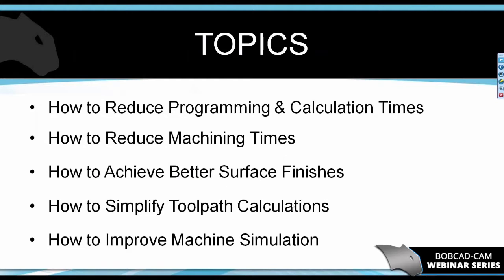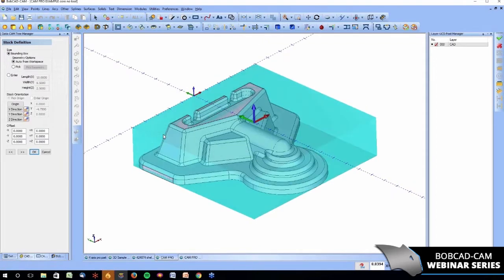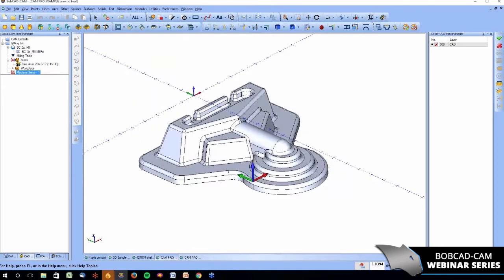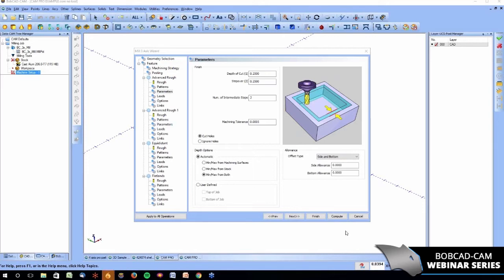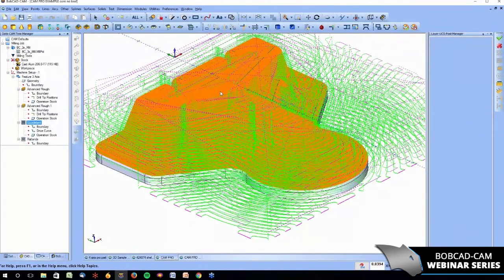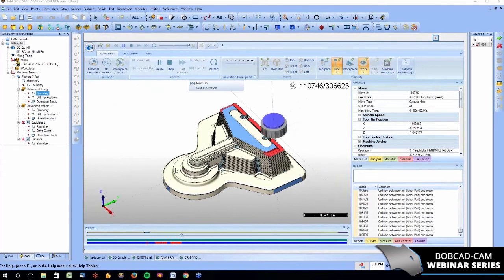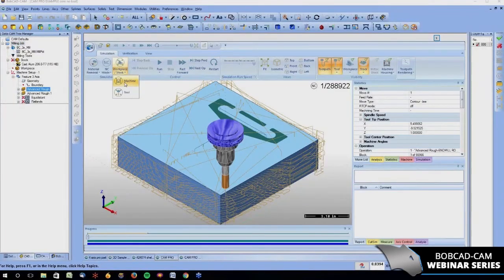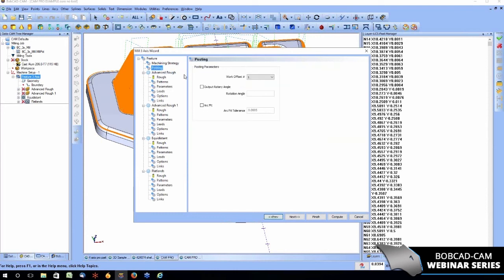5 Easy Ways to Improve 3D Machining with CAD-CAM Software - BobCAD-CAM Webinar Series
In this webinar series video you can learn 5 easy ways that you can improve 3D CNC Machining with CAD-CAM software..Here is the Webinar: 5 Easy Ways to Improve 3D Machining with CAD-CAM Software by BobCAD-CAM.

Topics:
• How to Reduce Programming & Calculation Times
• How to Reduce Machining Times
• How to Achieve Better Surface Finishes
• How to Simplify Toolpath Calculations
• How to Improve Machine Simulation

BobCAD-CAM Corporate
28200 U.S. Highway 19 N. Suite E

International Offices
Columbia Office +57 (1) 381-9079